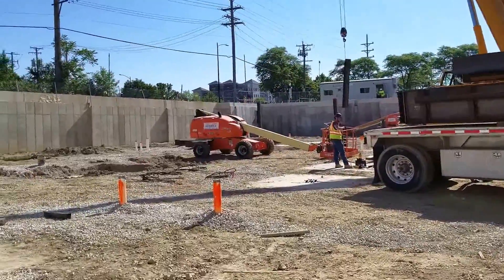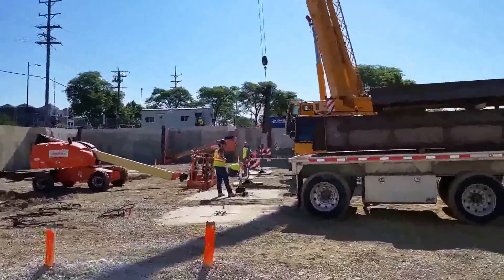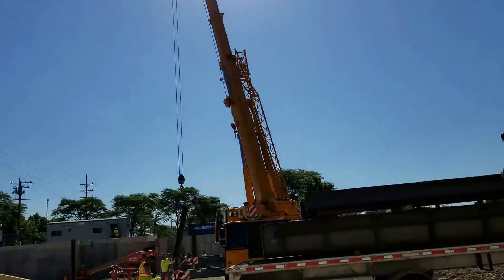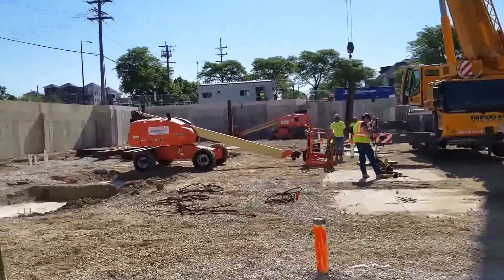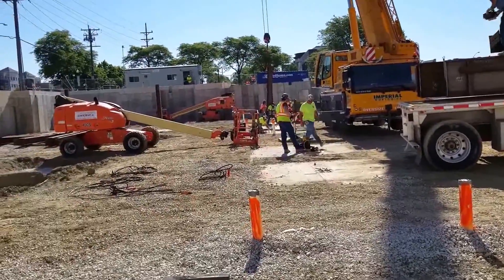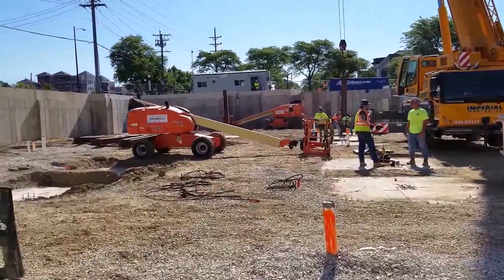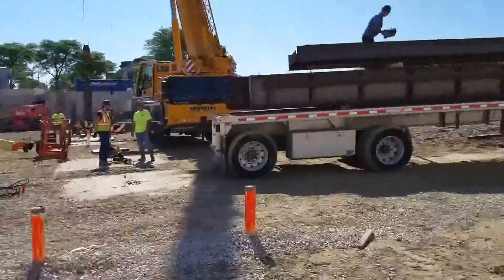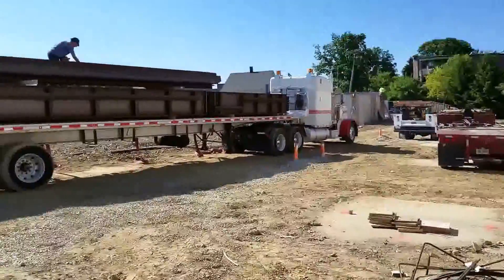Burlington Station - Steel Erection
Steel erection at Burlington Station, 5100 Forest Ave, Downers Grove